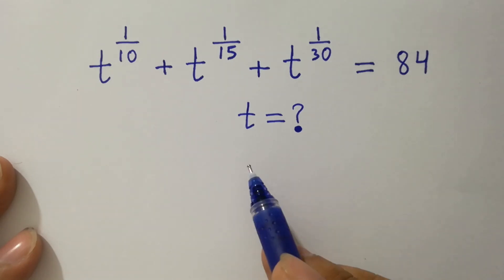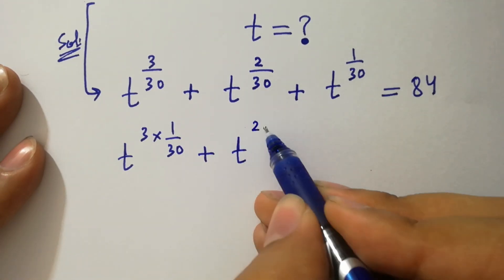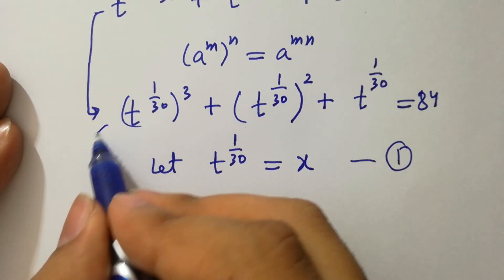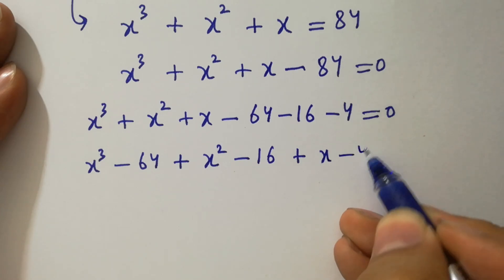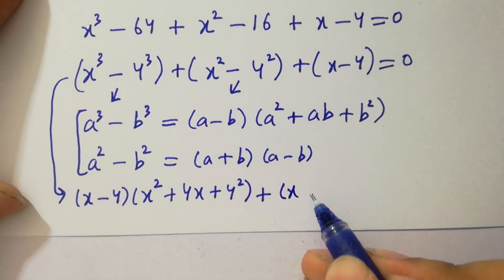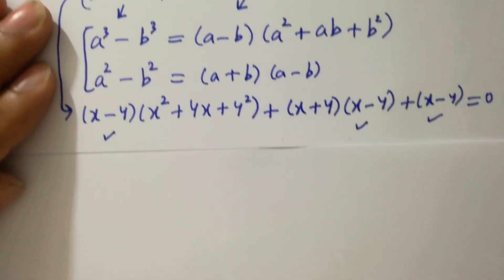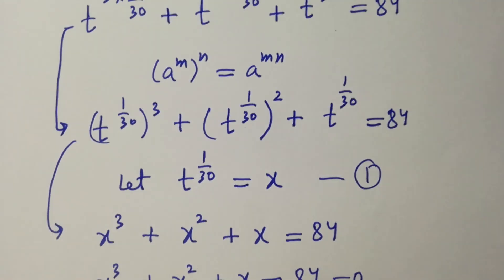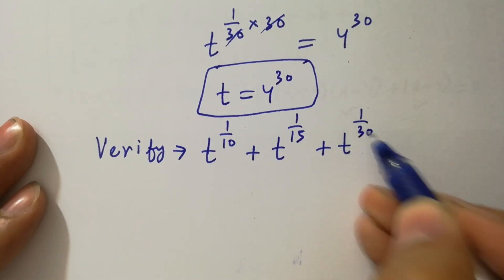Solving a 'Harvard' University entrance exam question